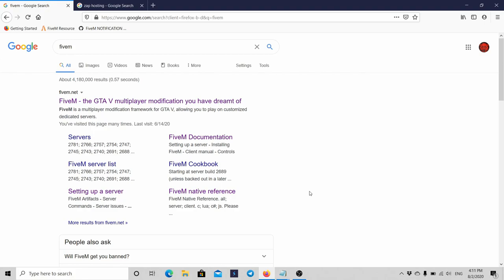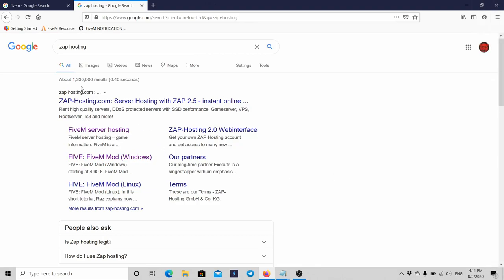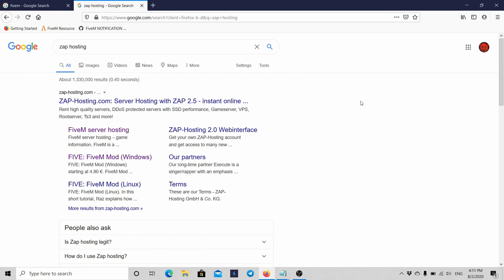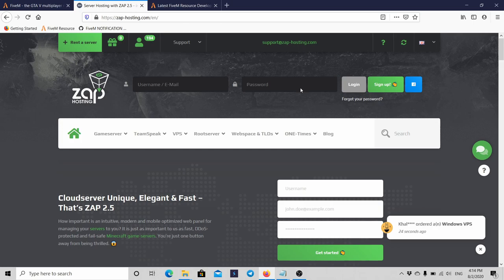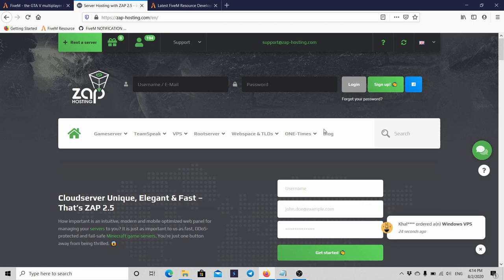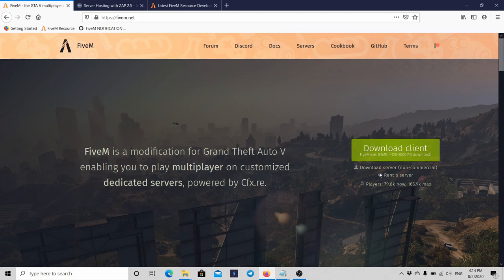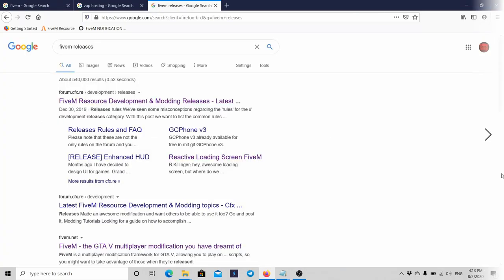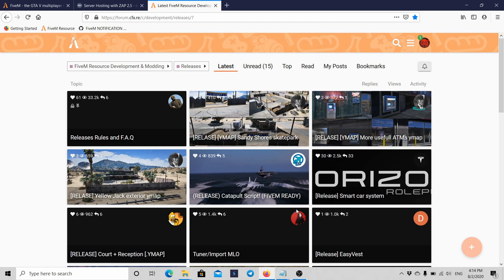What is the best way to start a GTA V | FiveM server DEV #03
links

TNX to Dan for asking me to make this video, your bike will be on the server in a few days...